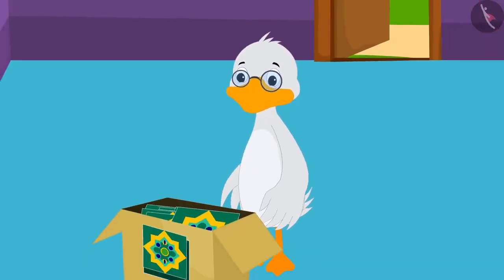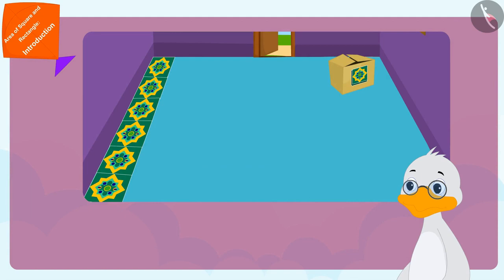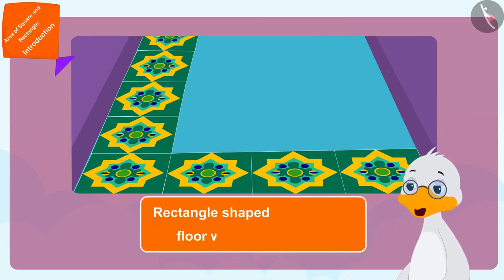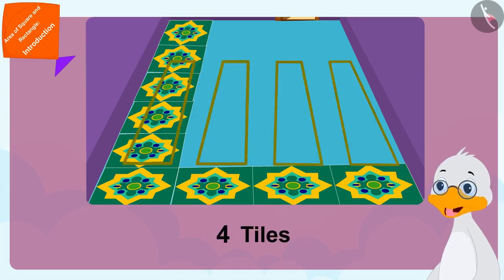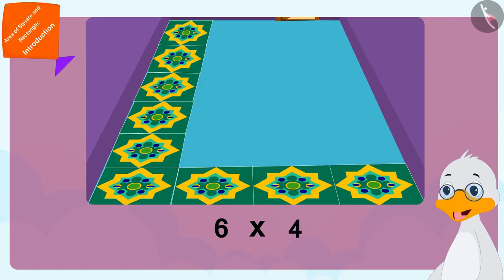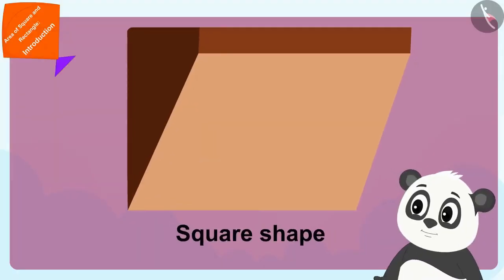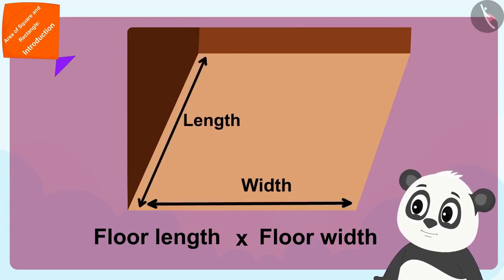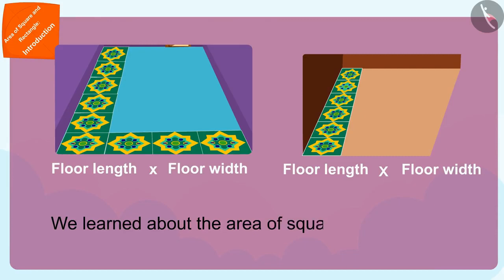Area of square and rectangle Part 1-3|| Class 5 || ENGLISH MEDIUM || MANA TV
Subject :  MATHS

Topic  : Area of square and rectangle